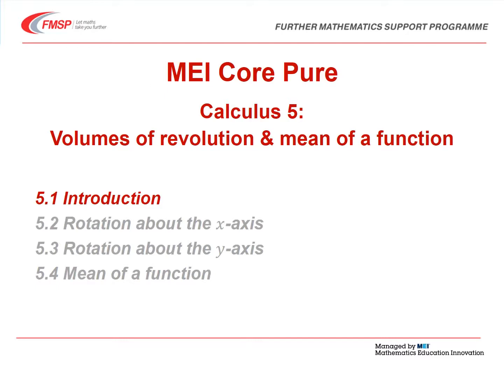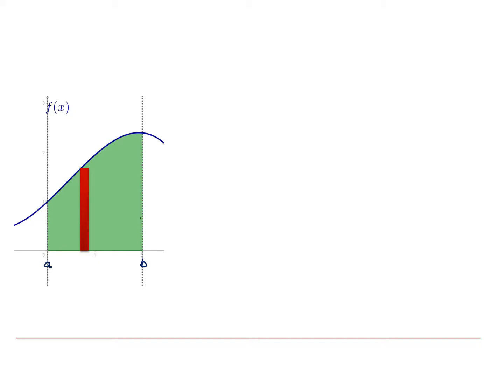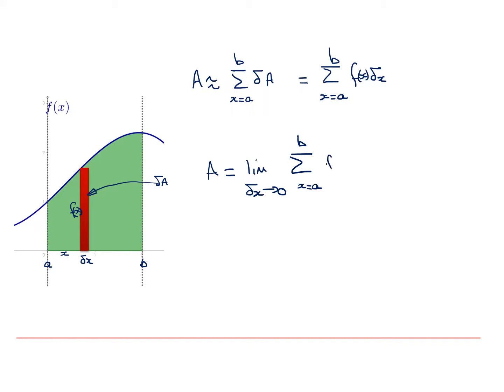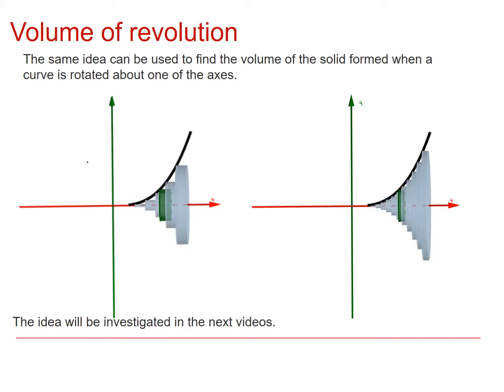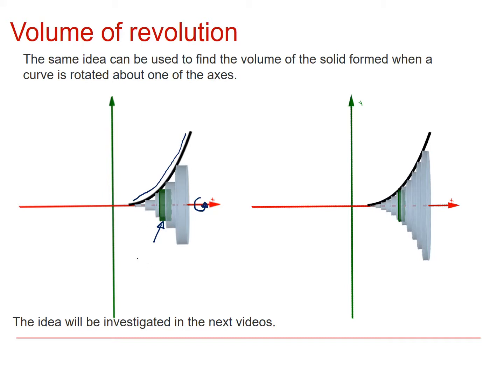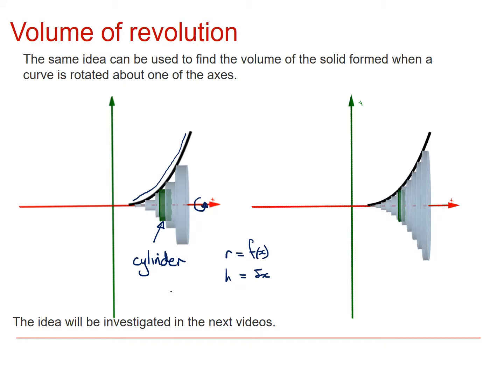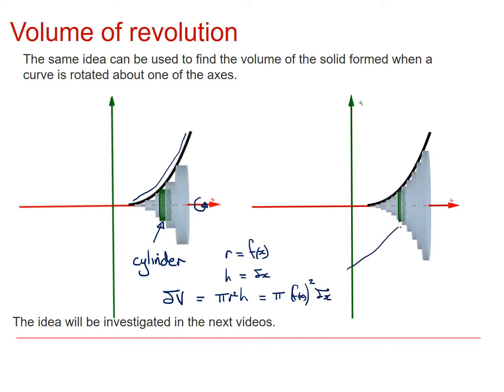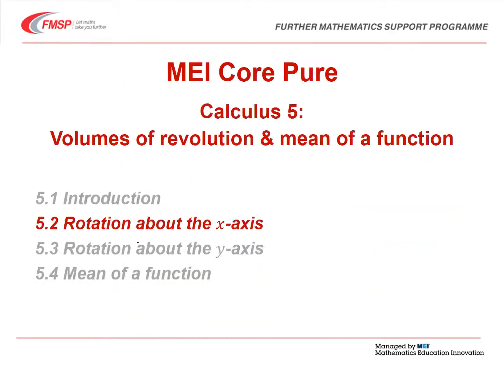MEI Core Pure: Calculus 5-1